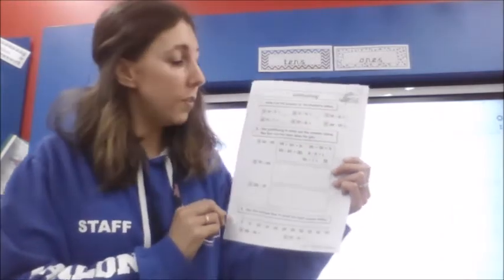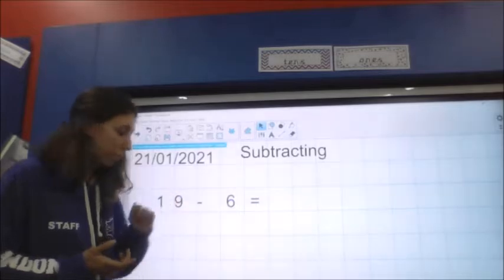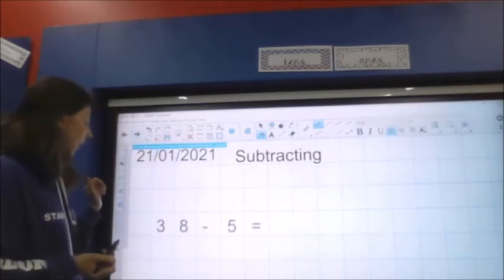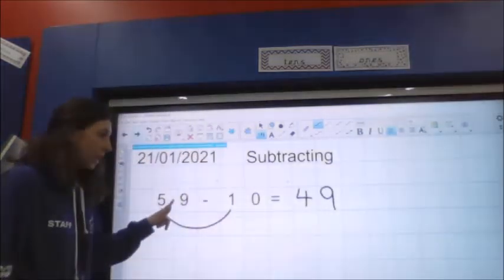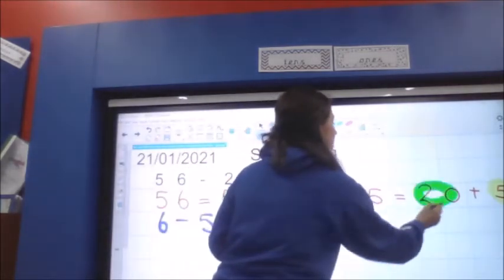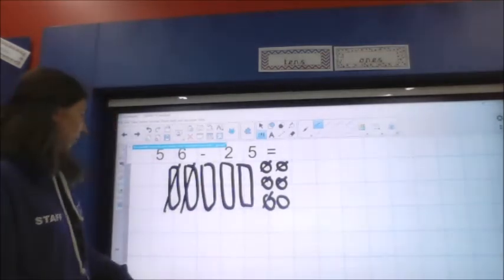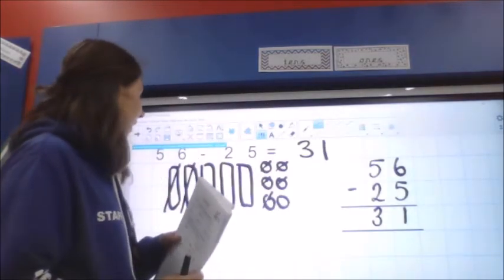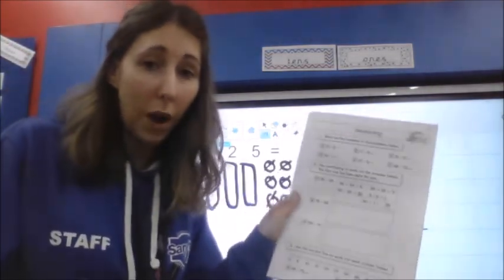Thursday 21st January: Year 2: Maths